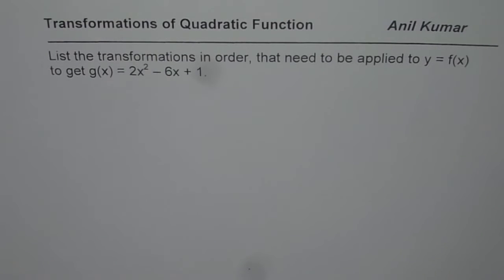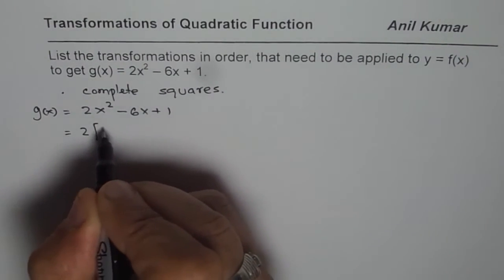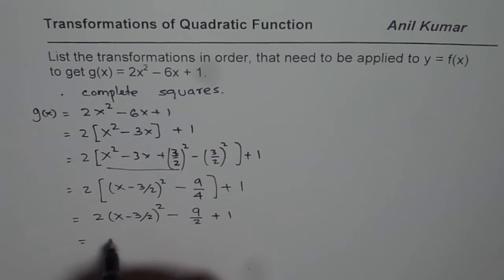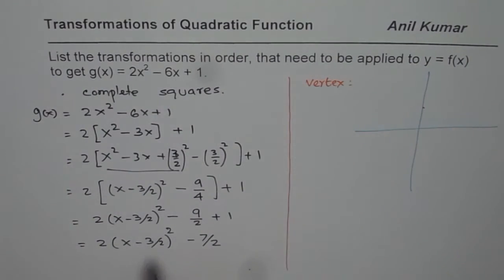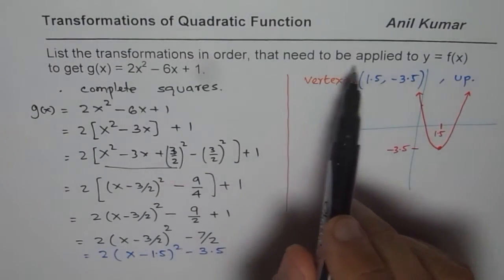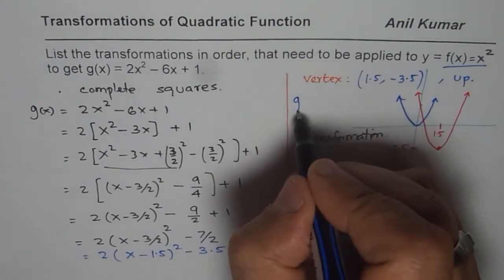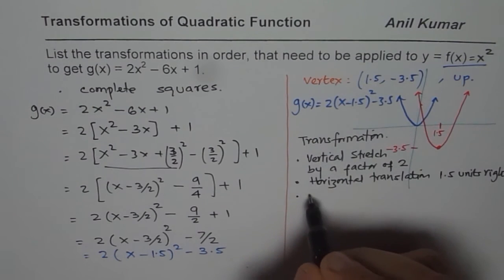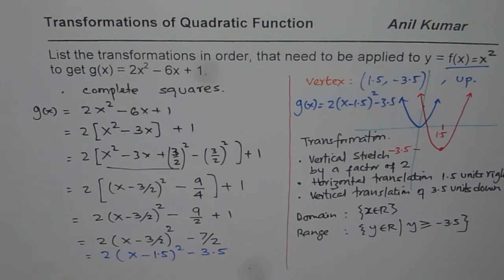Write Transformation for Quadratic Equation in Standard Form